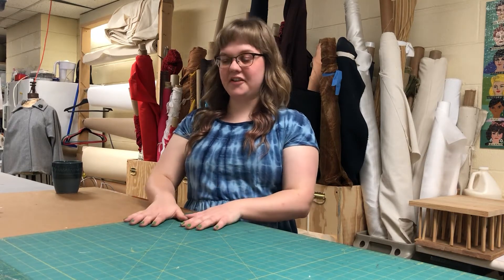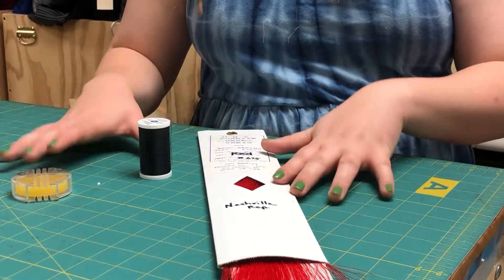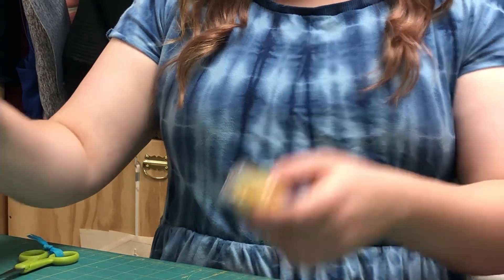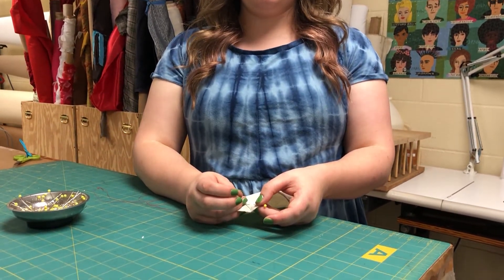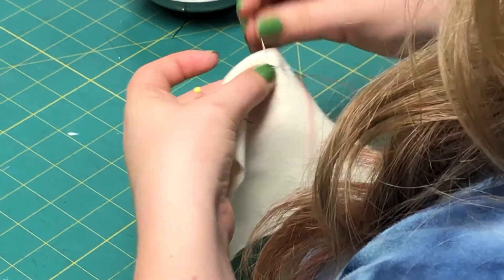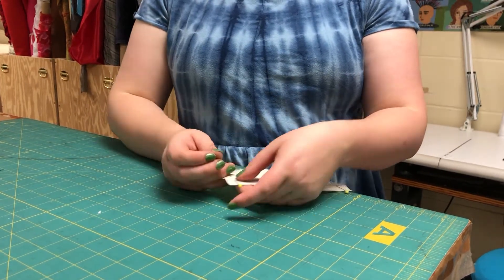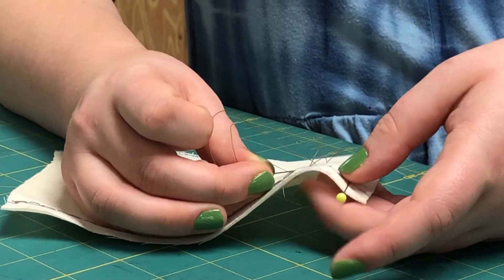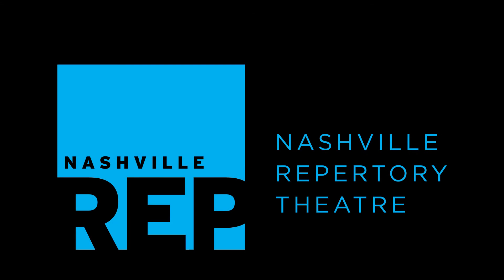Basics of Hand Sewing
Nashville Rep Rentals Manager, Emily Irene Peck teaches the basics of hand sewing! Emily will go over needles, threads, and types of stitches.

Teachers, please fill out this evaluation form if you show this video in class or assign it to your students